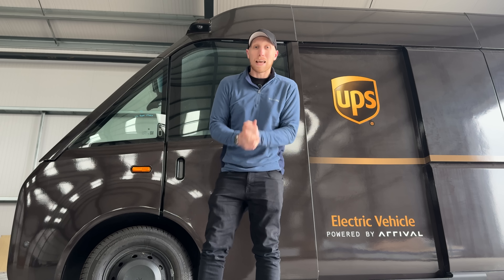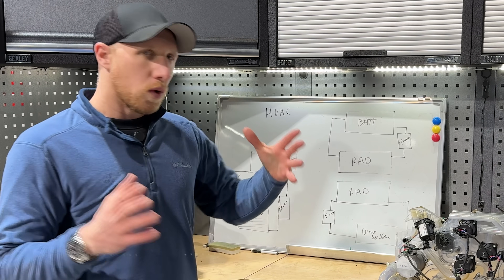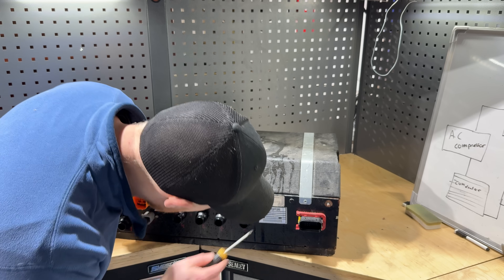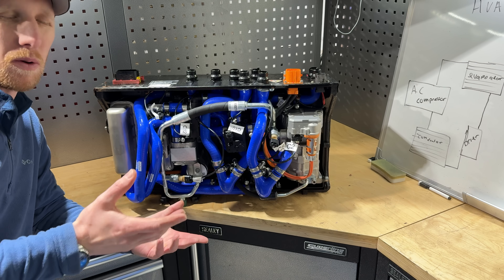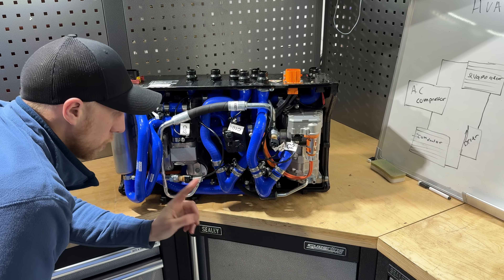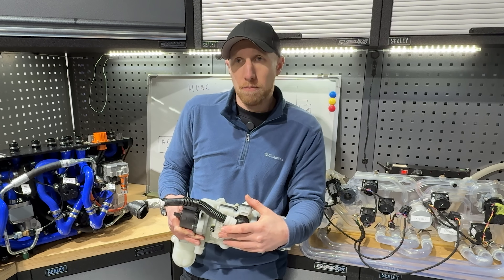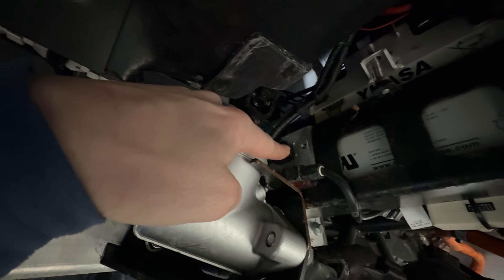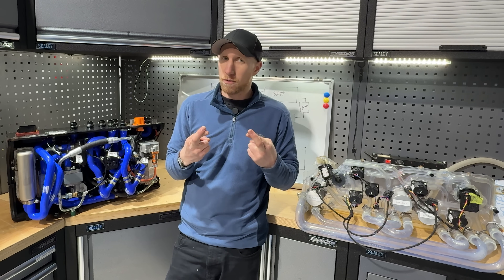How does HVAC work? ARRIVAL got something right!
I stripped down the advanced @ARRIVALUK HVAC system and found it's really good! Plus I explain how it works and what @tesla  did on their Model 3/Y set-up.

Get up to $1,000/£500 off the purchase of a Tesla with our referral

Info on HVAC and data source.